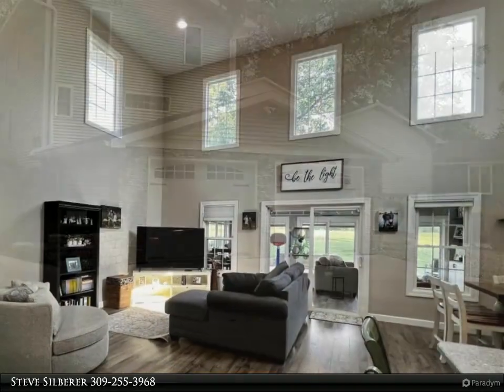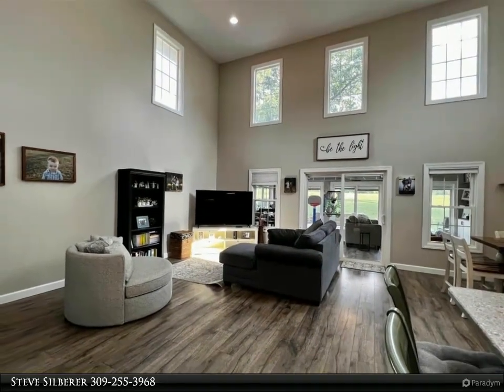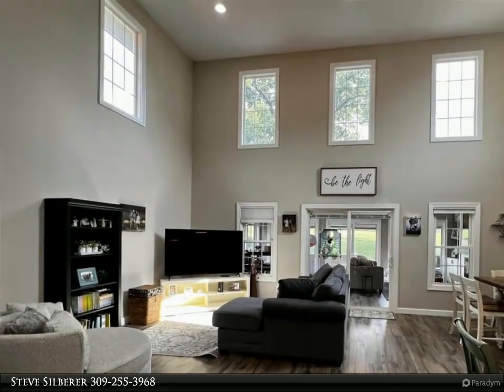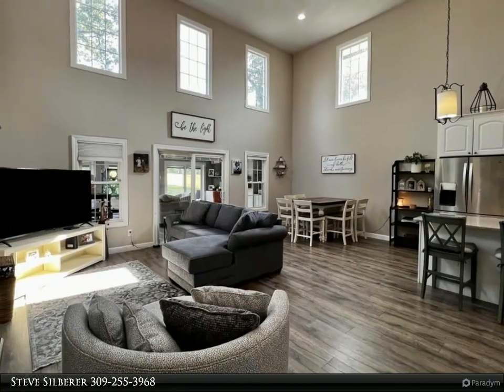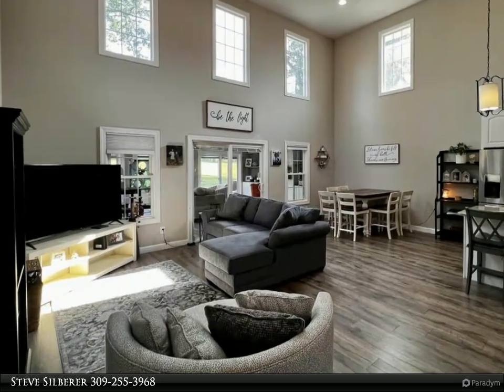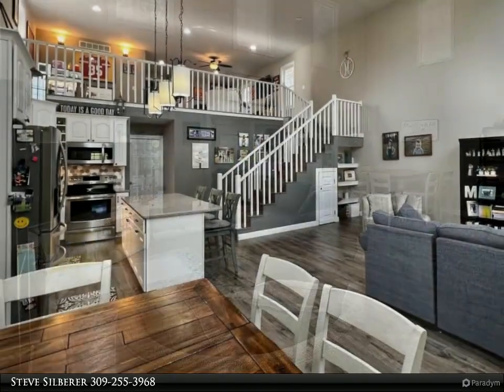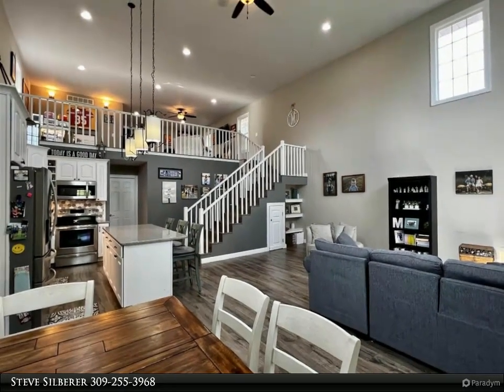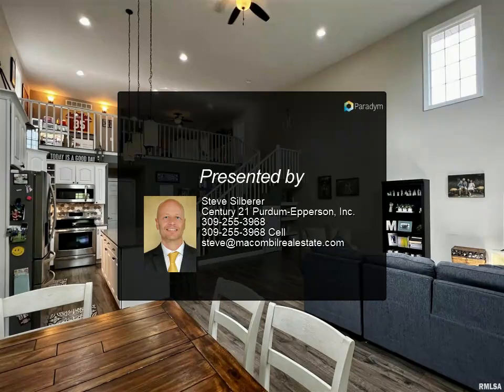Century 21 Purdum-Epperson, Inc. - 10 HICKORY GROVE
They say location is everything, well this is everything… From the golf course views from the back patio and the beautiful wooded park out your front door, it’s like vacation living all year long. This four bedroom home built in 2016 has 3111 sq ft of living space, large open living room with attached kitchen and dining area all with two story ceiling flooded with light from the wall of windows, beautiful sunroom with lots of glass doors to the patio area with views of the golf course. The main level of the home also has a large master bedroom with walk-in closet and on suite bath, bedroom or home office, and laundry with half bath. The upper level of the home has a loft with game room, family/media room both with great views of golf course, and two other bedrooms that share a full bath. This home has lots of storage in the attached huge three to four car garage.

2 full bath, 1 half bath

Steve Silberer
Century 21 Purdum-Epperson, Inc.